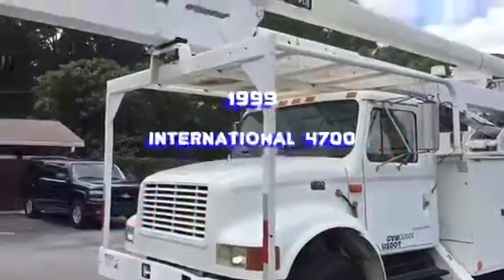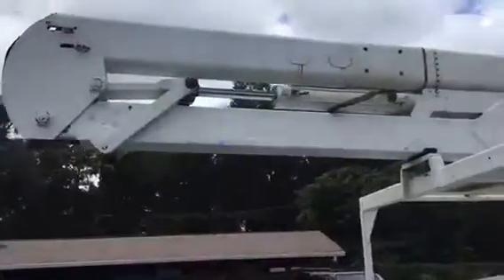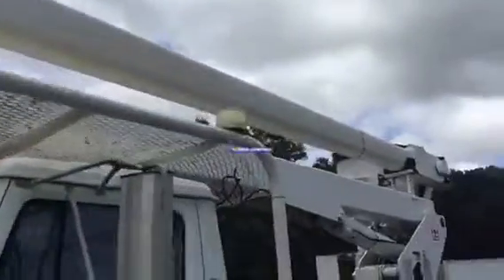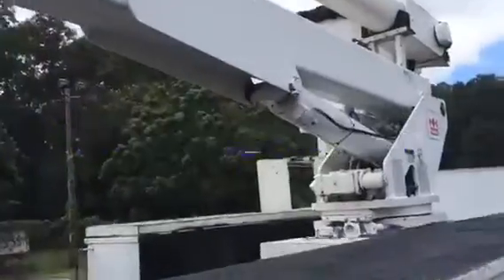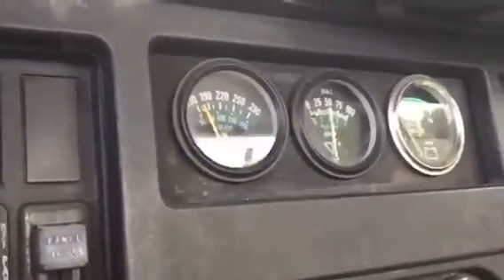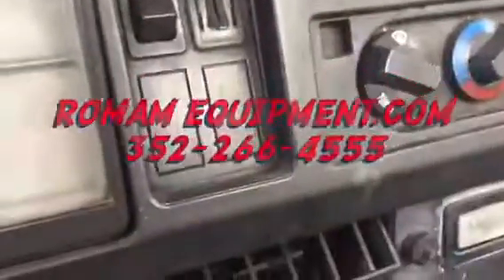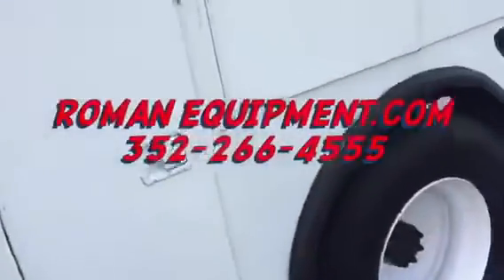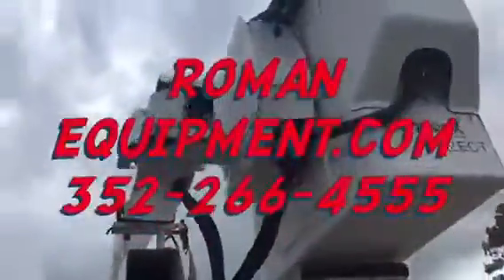Bucket truck reaching 70 feet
Hurricane clean up ready for sale call romanequipment.com 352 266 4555